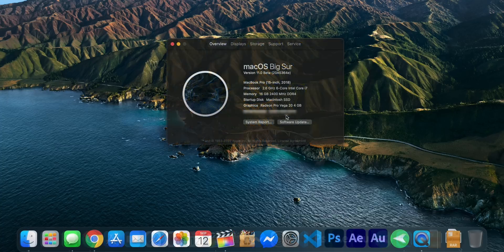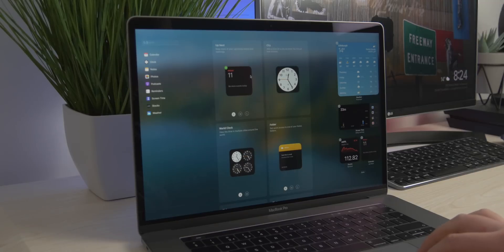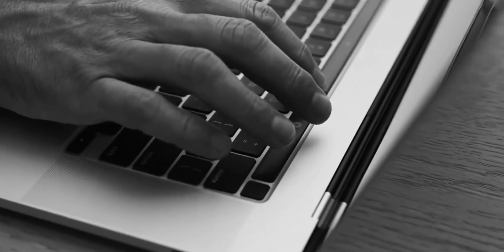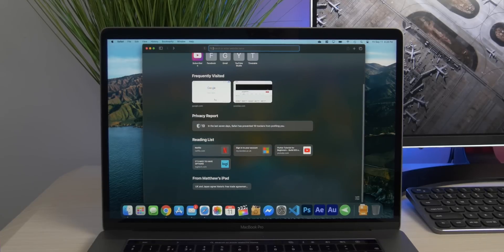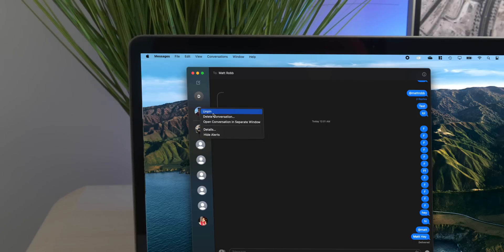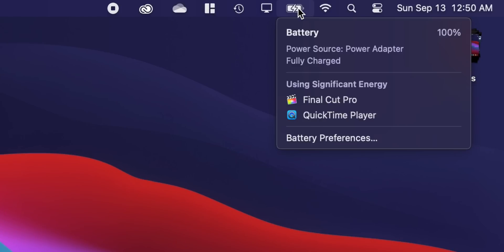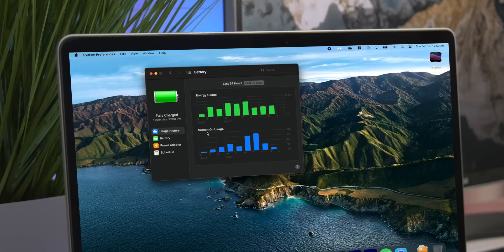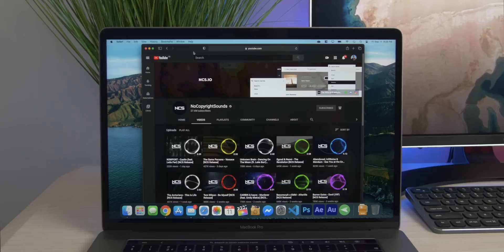Mac OS Big Sur Latest Features Review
Today we are going to take a look at the latest Mac OS Big Sur and the new features it brings. Try Mac Video Converter - Wondershare UniConverter

Wondershare UniConverter is an all-in-one video converter which can not only convert videos without losing quality, but also compress, edit,and burn video/audio files in 1000+ formats.